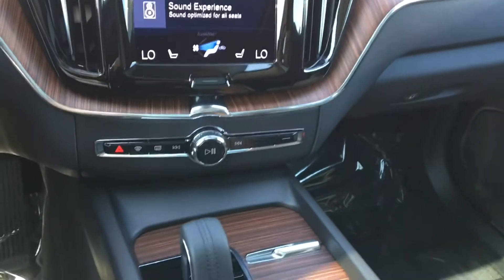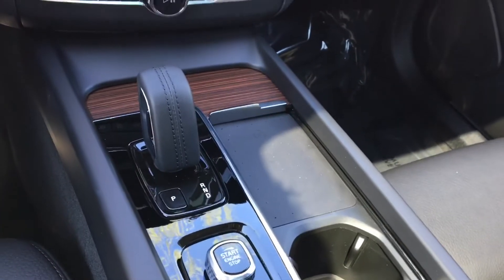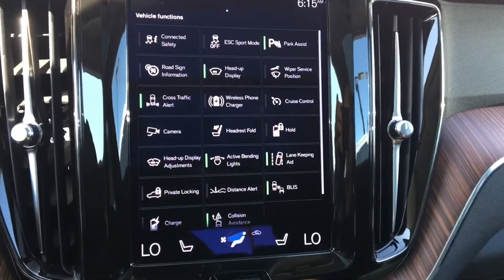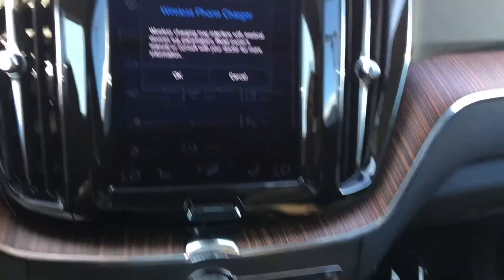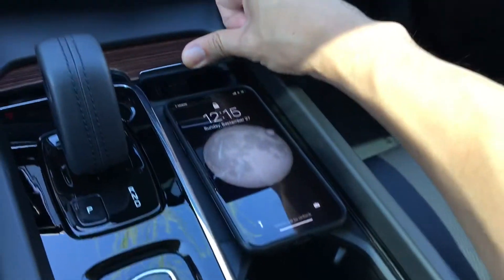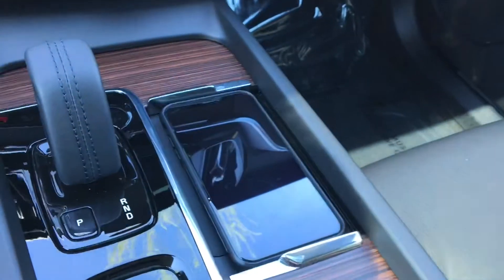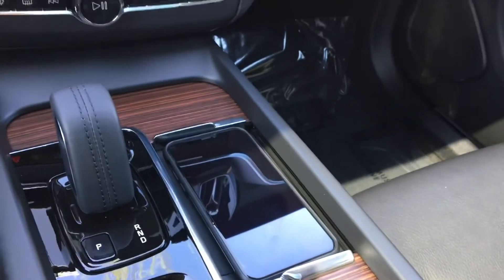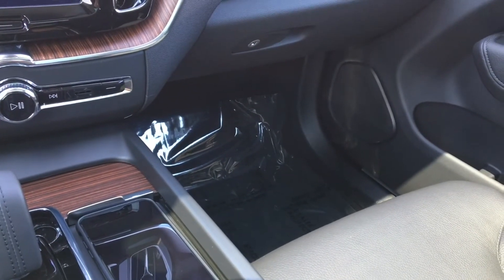Volvo wireless charging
Quick video on the new wireless charge pad available on select 2021 Volvo’s

Or